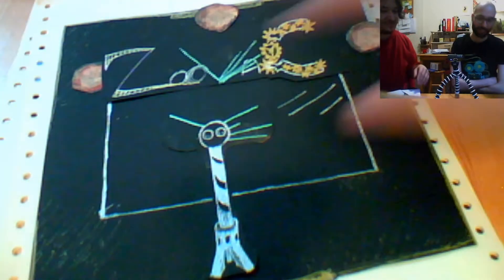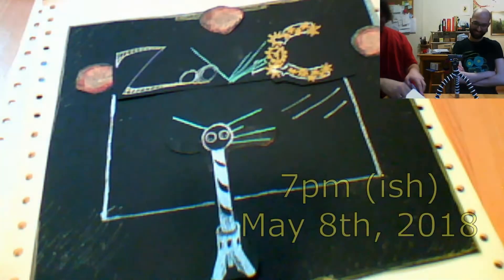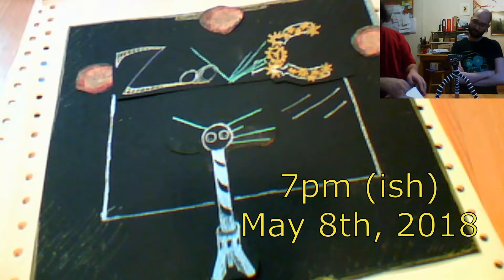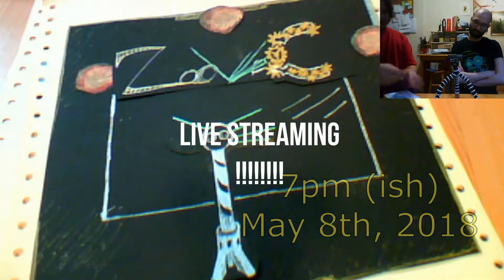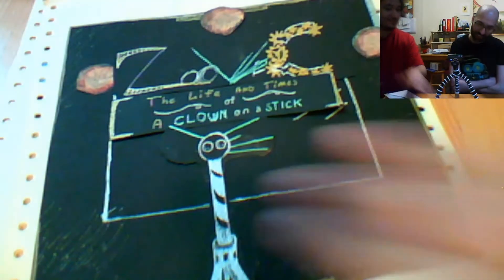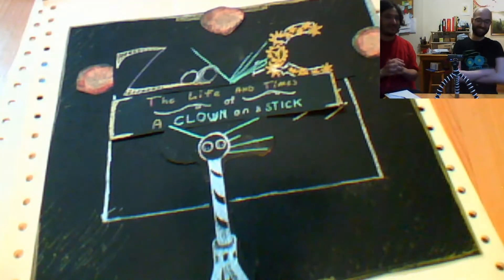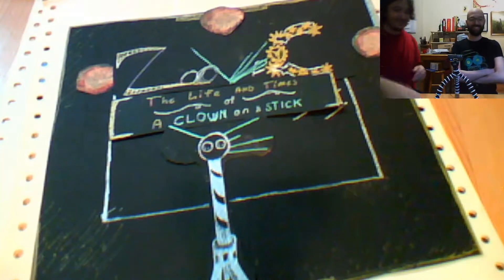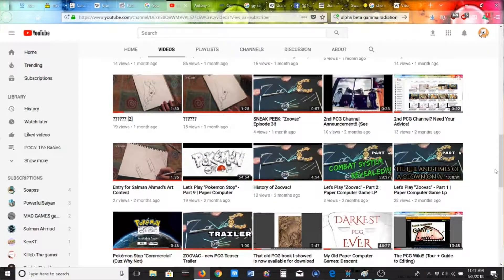Playing Zoovac LIVE Tonight!!!!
Hey folks, join us tonight live at roughly 7pm (probably more like 7:30) for a live streaming session of the next episode of "Zoovac: The Life and Times of a Clown on a Stick".